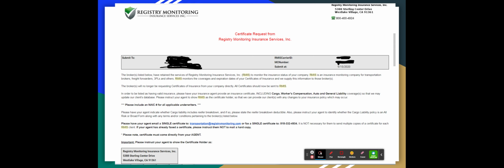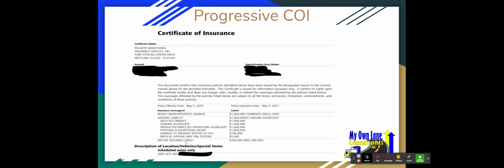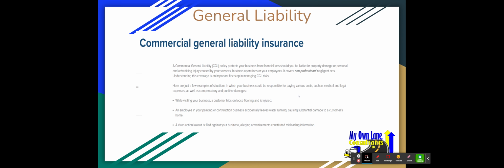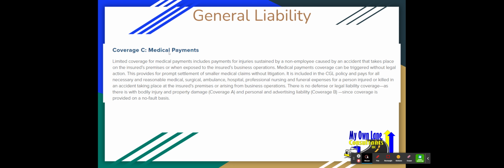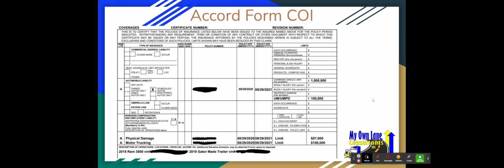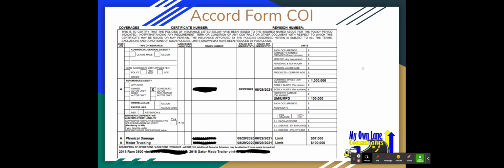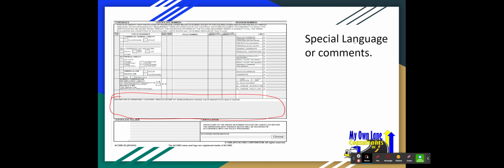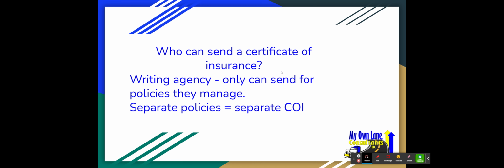How to read a certificate of insurance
My Own Lane Consultants LLC is a resource hub for new trucking companies with 3 or less years experience in transportation.